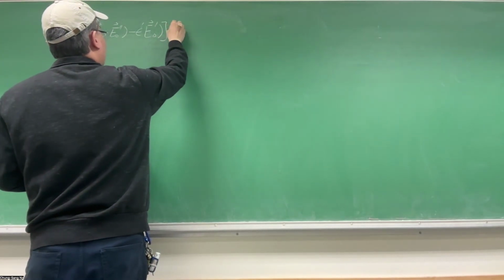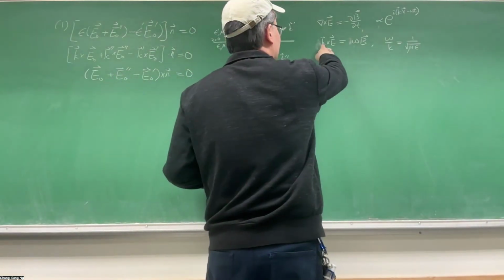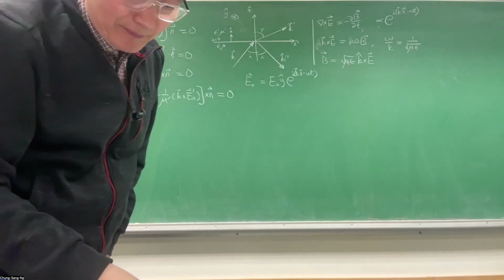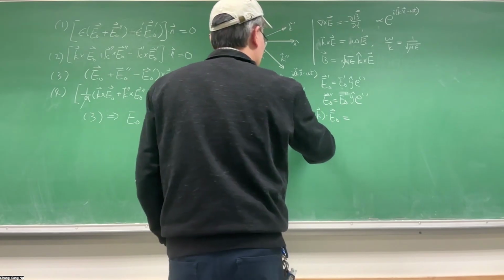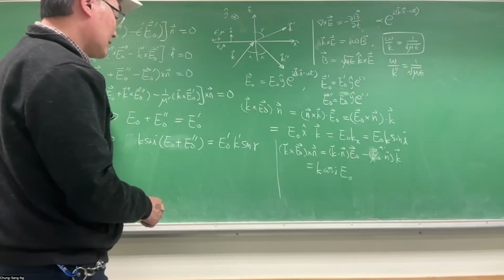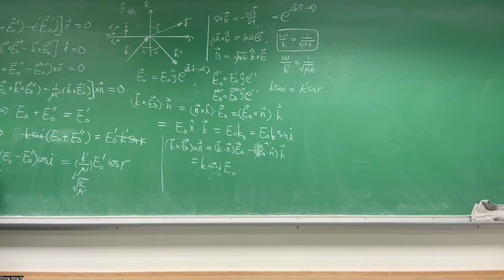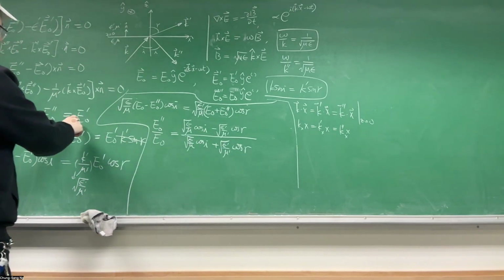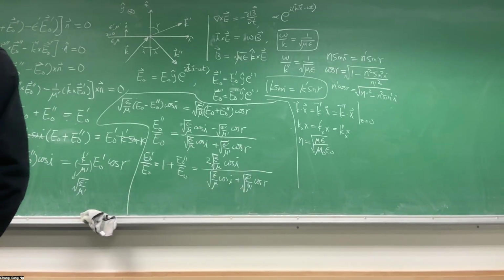Jackson Section 7.3 Relative Amplitudes of the Refracted and Reflected Waves - Perpendicular Case